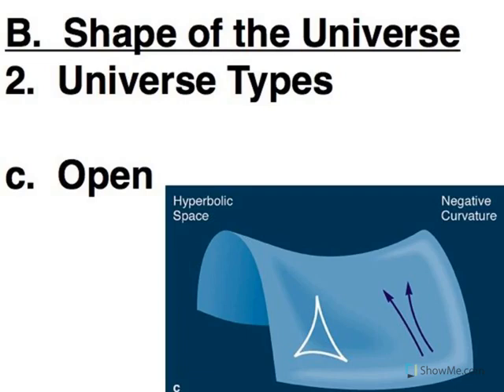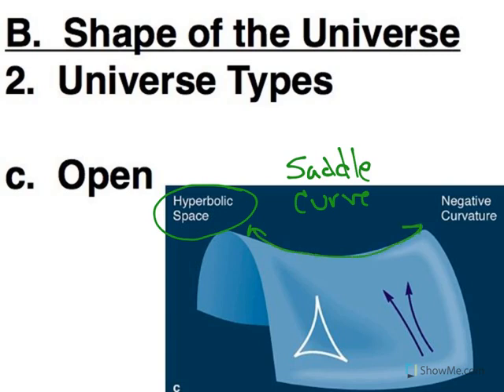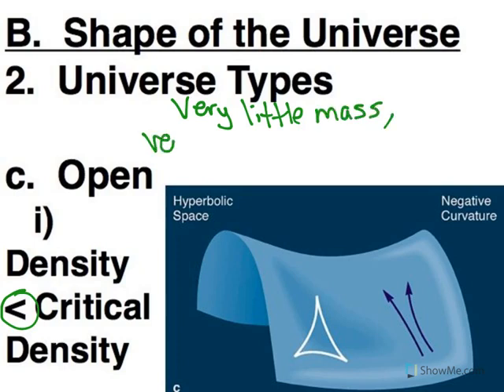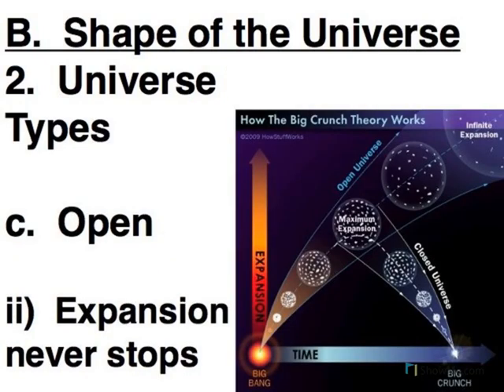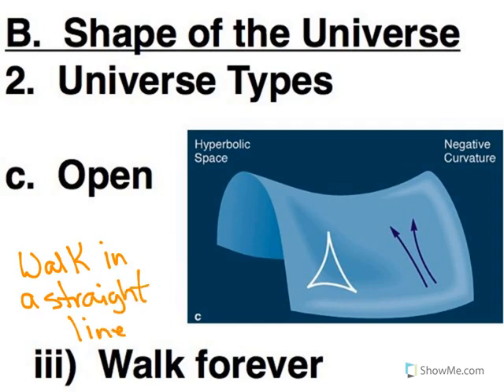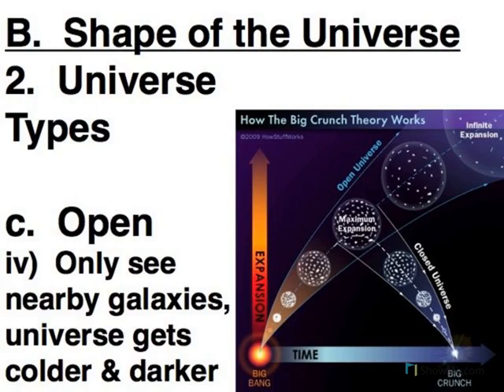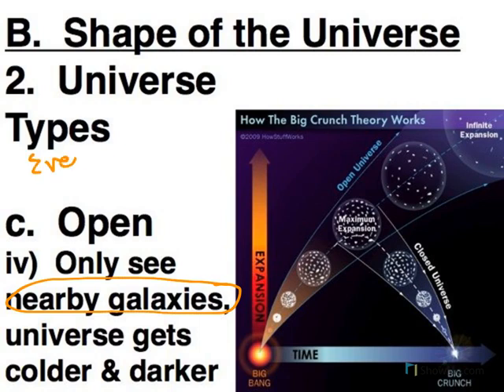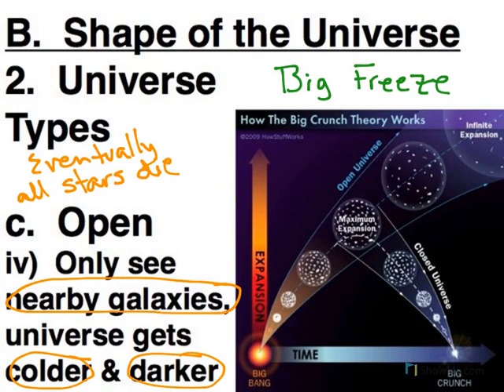Open Universe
A universe that will always expand.